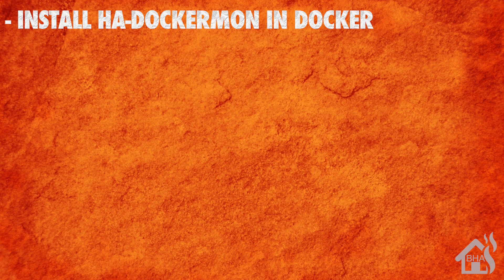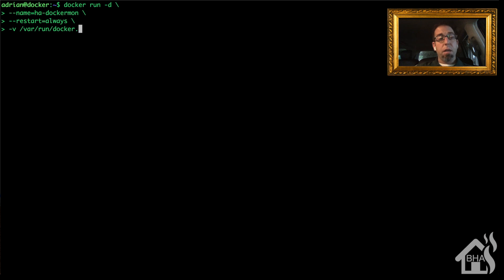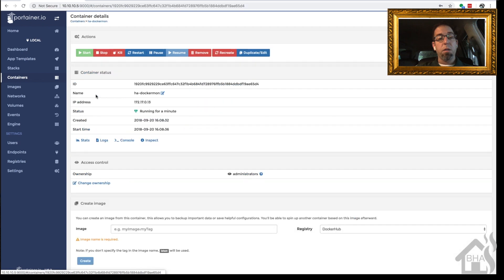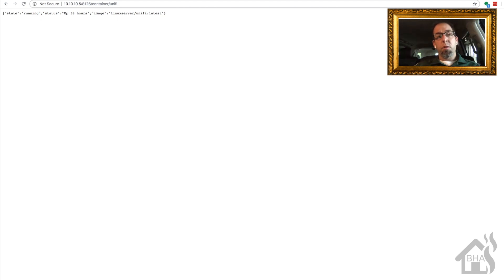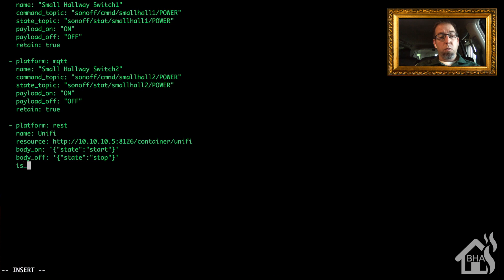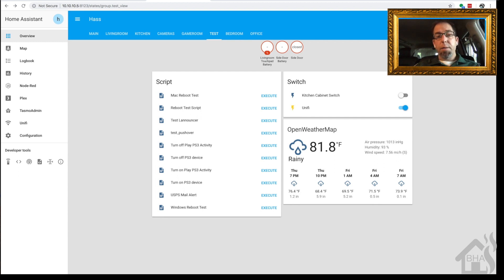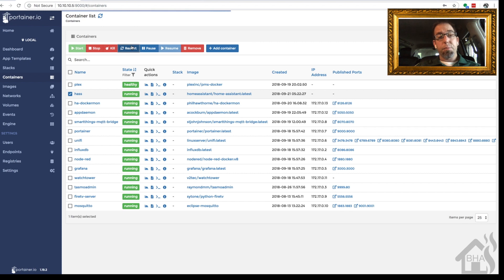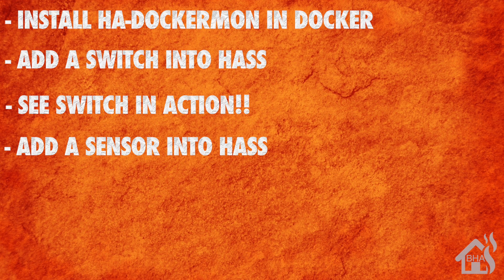Monitoring Docker Containers in Home Assistant!!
This video is a tutorial on how to install HA-Dockermon in Docker and use it to monitor docker containers in Home Assistant.

Here is a link to get github page.

For starters we are going to install ha-dockermon in docker...

--name=ha-dockermon \
--restart=always \
-v /var/run/docker.sock:/var/run/docker.sock \
-v /home/adrian/dockermon:/config \
-p 8126:8126 \
philhawthorne/ha-dockermon

Once thats done installing, you can move over to portainer and check it out.

if you want to check out what the rest api looks like for ha-dockermon, you can access it by going to ...

It should show you the info available from the rest api.

Now lets add a switch into hass.

vi switches.yaml

- platform: rest
  name: Unifi
  body_on: '{"state": "start"}'
  body_off: '{"state": "stop"}'
  is_on_template: '{{ value_json is not none and value_json.state=="running" }}'

save that and move over to portainer and restart hass.

Once its back up, you should be able to pull up hass and see a switch to turn on and off the docker container.

Lets move back to the CLI and add in a sensor.

vi sensors.yaml

  name: Unifi Status
  value_template: '{{ value_json.status }}'

save that and restart hass one more time.

Now in hass, you will have a sensor that shows the current status of the docker container.

If you have any questions or comments, hit me up in the comments below.  As always, if there are any videos out there you would like to see, that I don't already have out there, let me know in the comments as well and Ill see what I can't get put together for you.